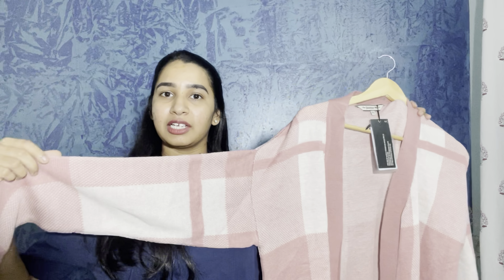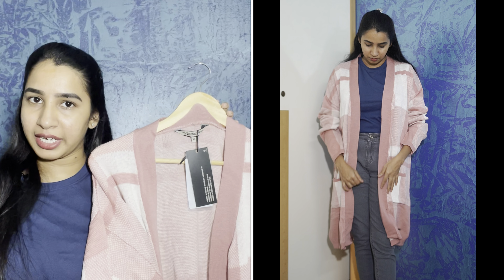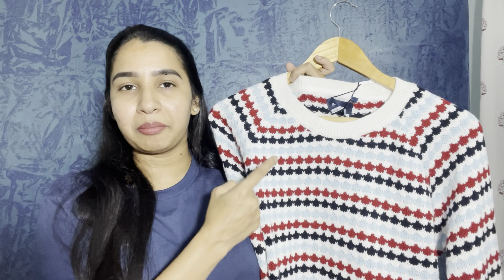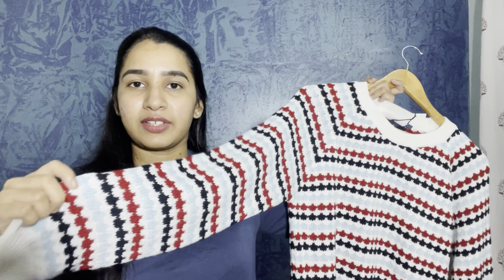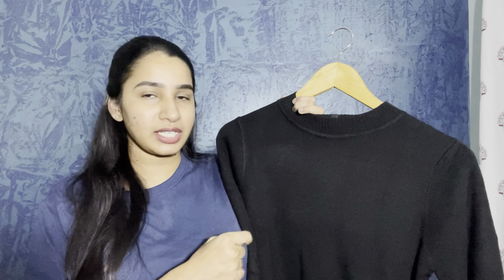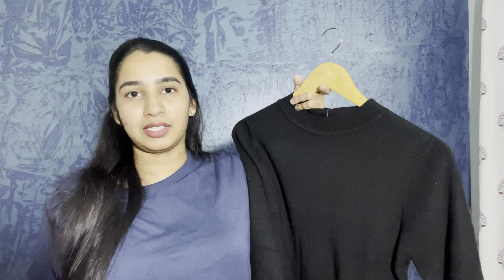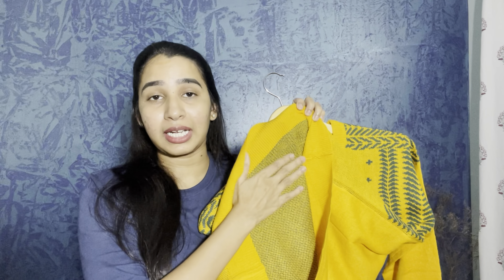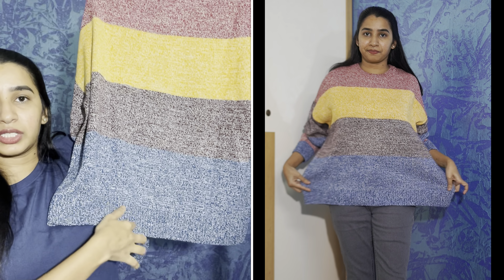Winter wear Haul || sweatshirts,Sweaters haul from flipkart | winter styling tips | Mahikalakriti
Winter wear part -1. Winter wear Haul part-1 | sweater,shrug,sweatshirt | winter outfit ideas | winter wear styling